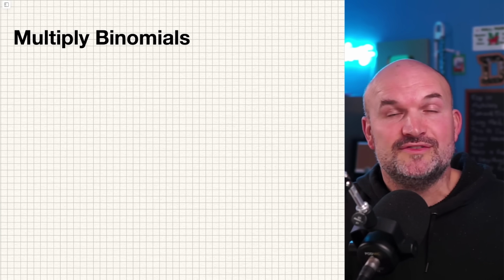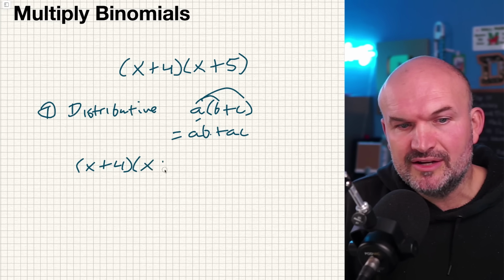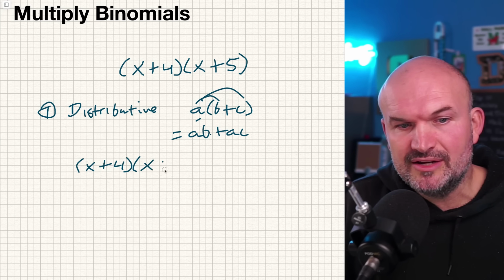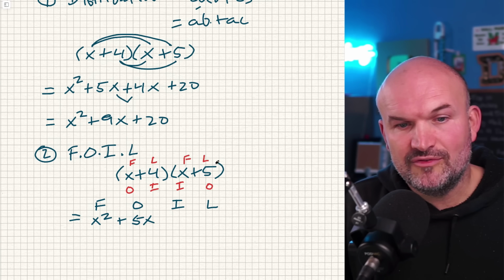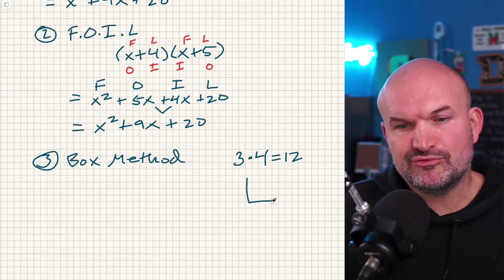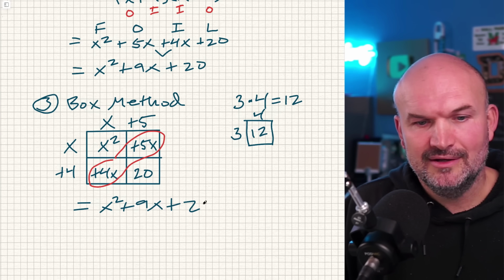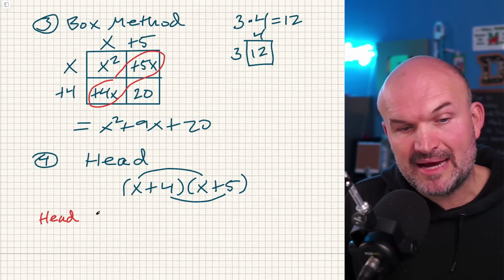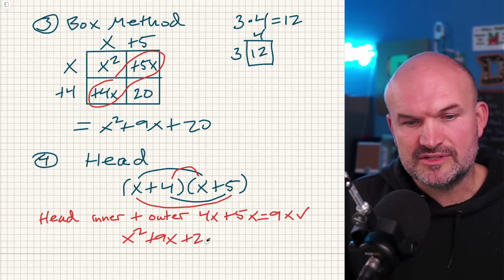F.O.I.L Vs Box Method Vs Distributive Property Vs Mental Math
In this video I will work through the same problem 4 different ways so if you are forgetting how to multiply binomials, keep making mistakes or want to do it faster you can.